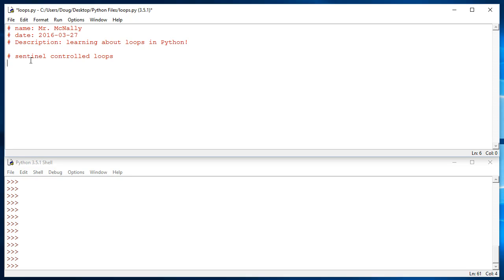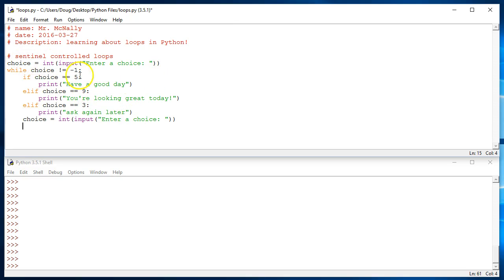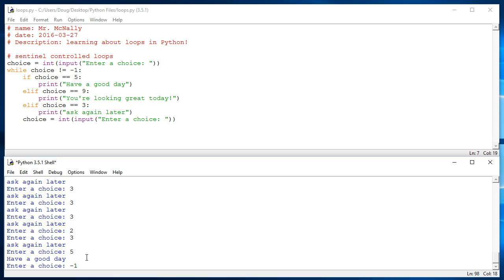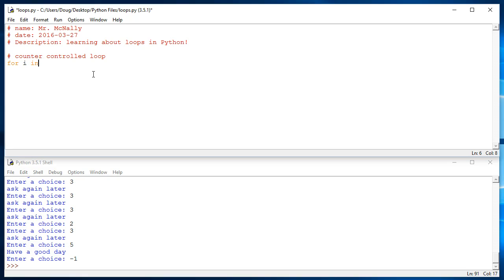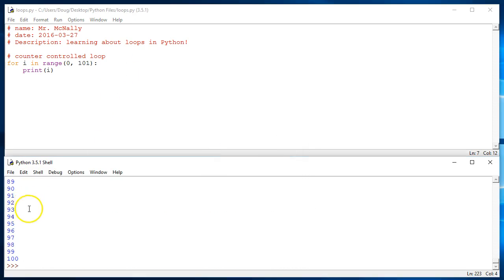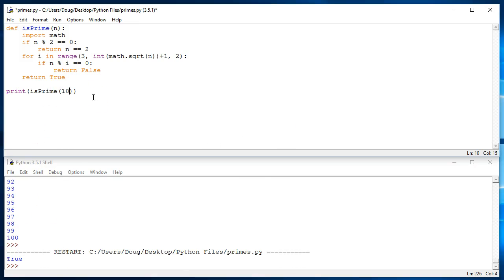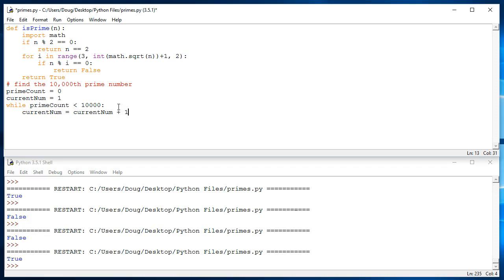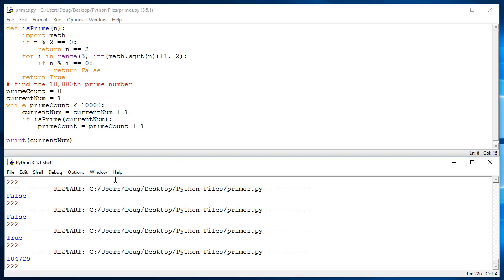Loops in Python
In this video I discuss while and for loops in Python and find the 10,000th prime number in an example problem.